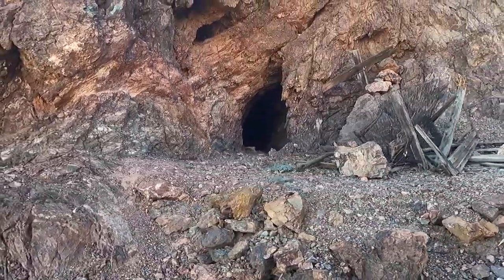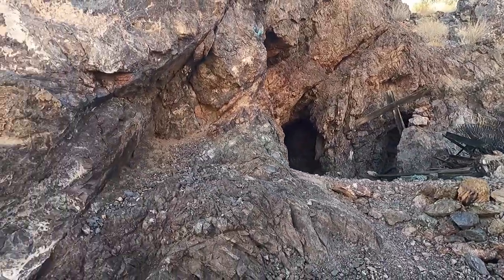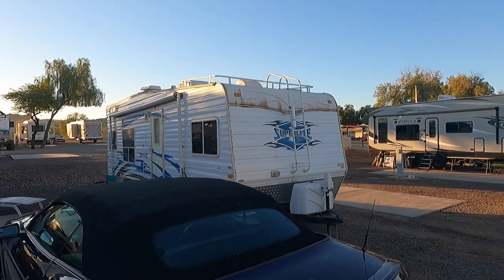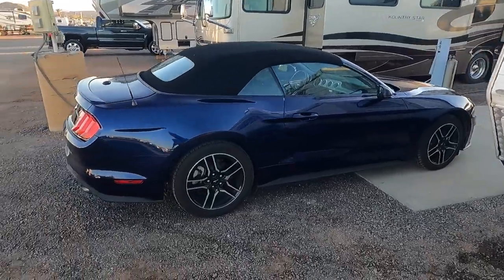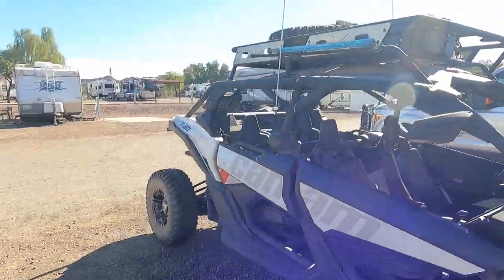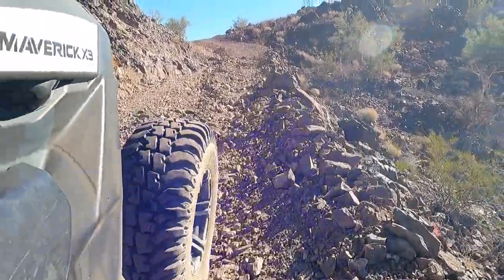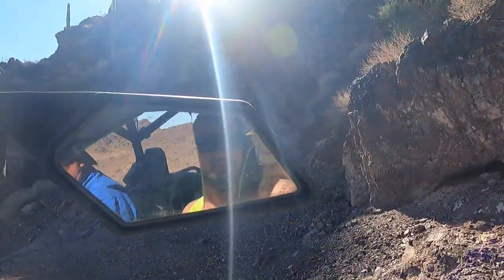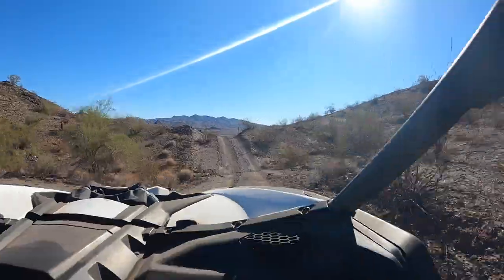VAMPIRE MINE | PARKER AZ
HELLO YOUTUBE. Spent the day out exploring the desert on the vampire mine trail near Parker Arizona. Our ride for the day was a newer Can-Am Maverick X3 Turbo which performed flawlessly through the rocky climbs as well as fast paced sand riding this trail offered. A big thanks to our guides for showing us around this crazy new place.